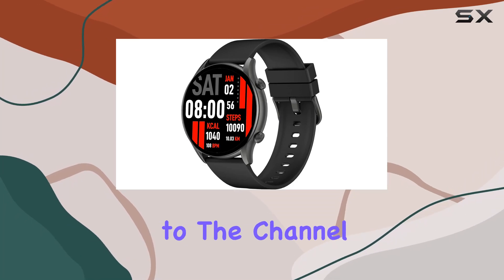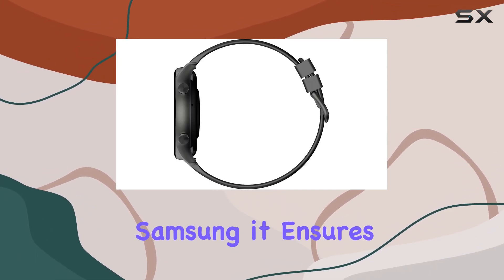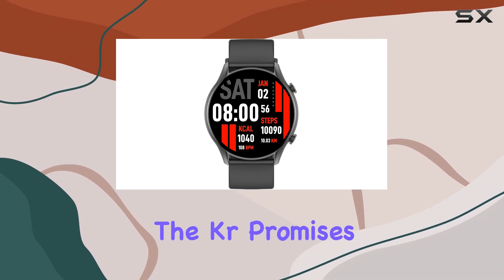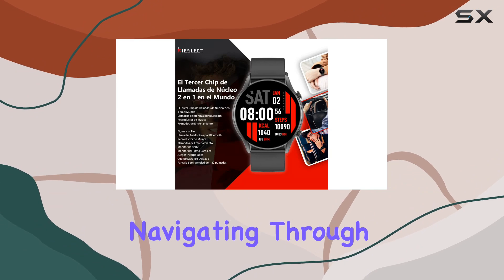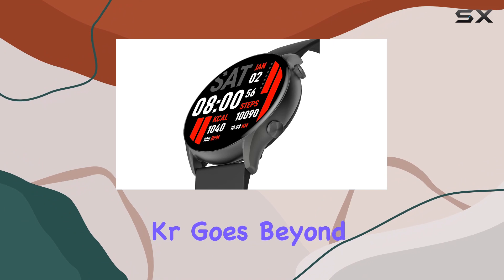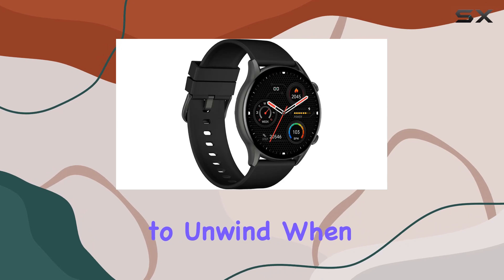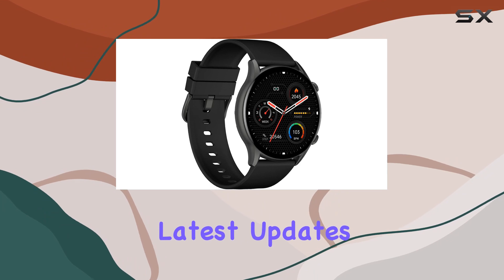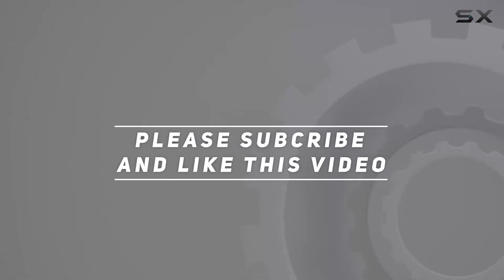Unlocking the Future of Smartwatches: Kieslect Kr Review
0:00 Intro
0:06 Review

Things that we mentioned in this video:
Kieslect Kr Smart Watch : B0B4V5YXCM